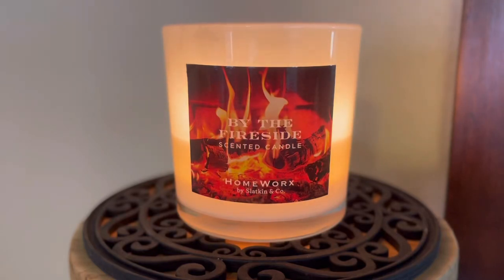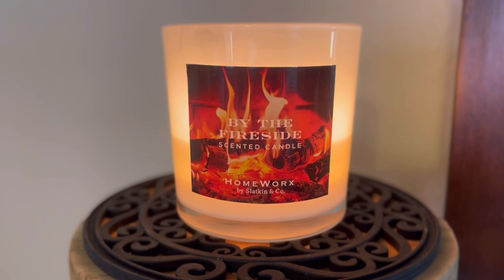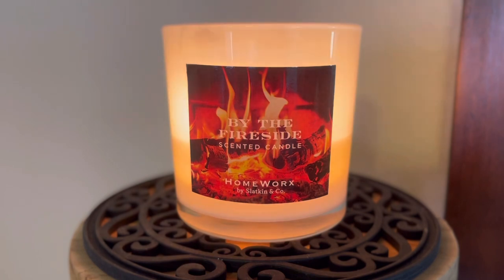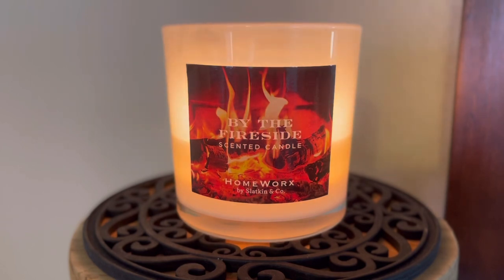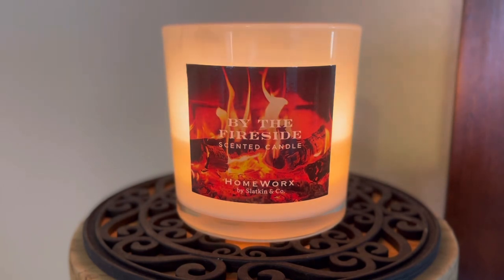By The Fireside Post Burn Candle Review @slatkinandco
When this fragrance was originally released a couple of years ago in a QVC trio, I always hoped it would make a return. It was easily my favorite scent from the three, evoking memories of cold winter nights snuggling up by the fireplace.